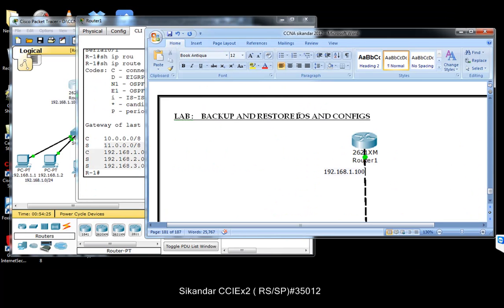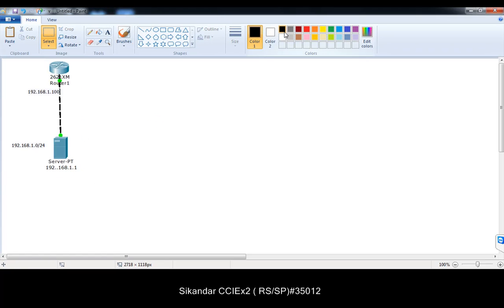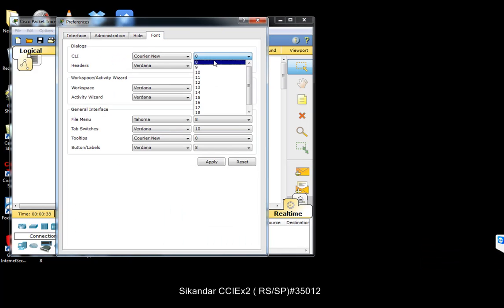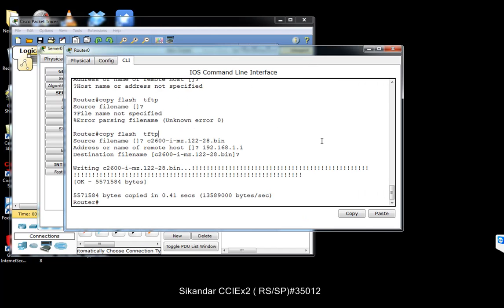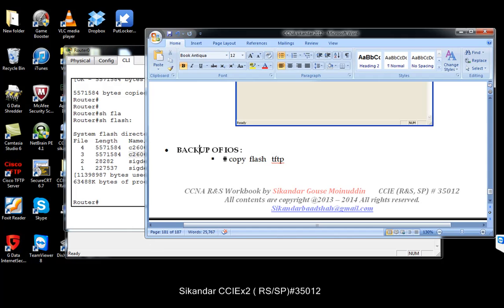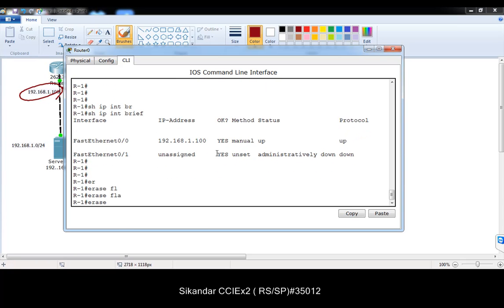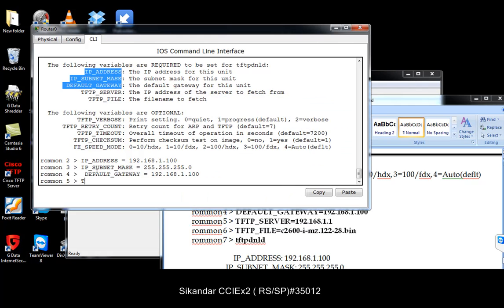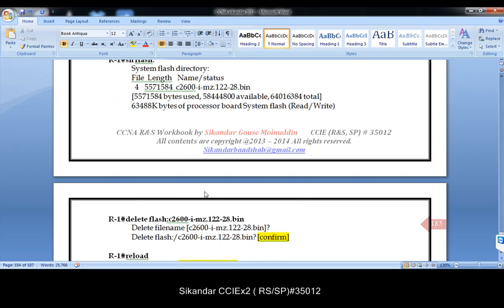CCNA Routing & Switching: Backup-Restore on Cisco Routers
Routers often get upgraded or swapped out for a number of reasons. This document provides the user with some basic steps to migrate the configuration from an existing router to a new router.